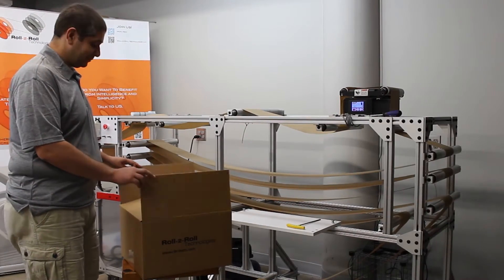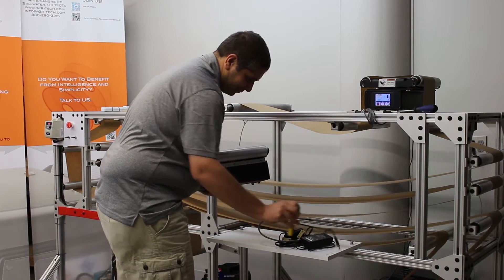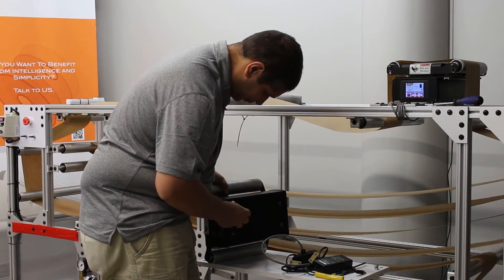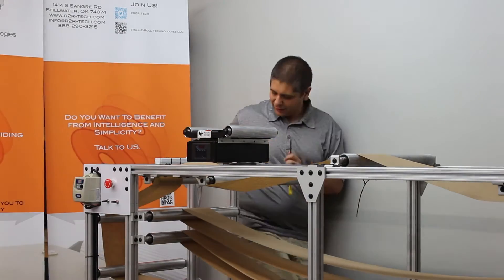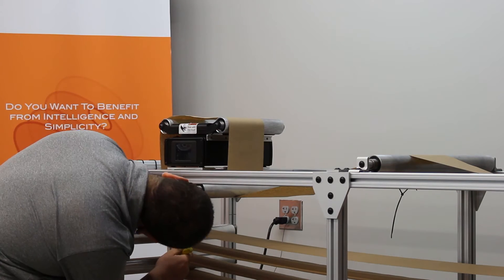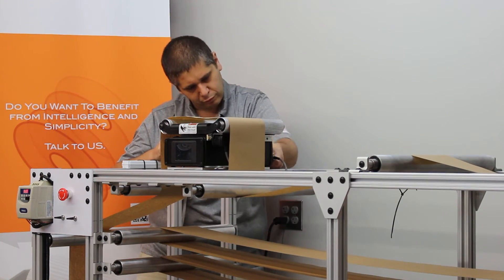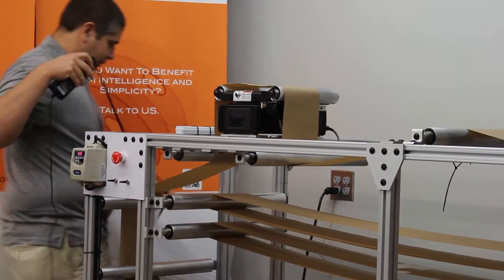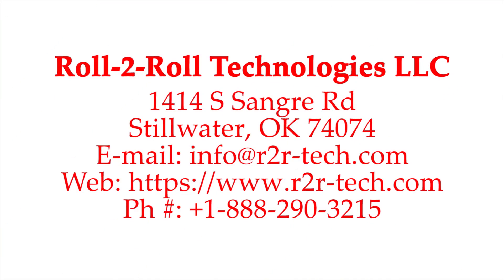Roll-2-Roll Web Guide: Simple, Quick and Easy Installation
This video shows how easy it is to install the Roll-2-Roll Web Guide. The compact web guiding system is pre-wired and pre-configured for quick installation.